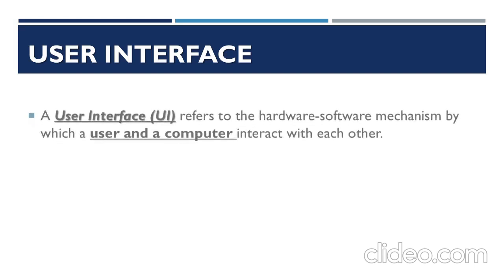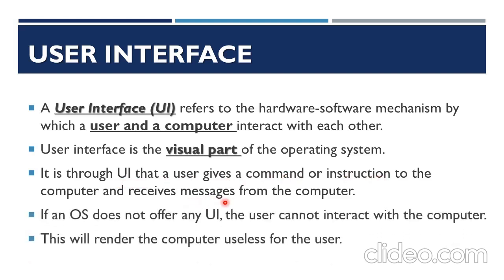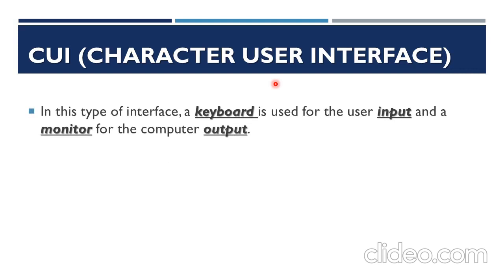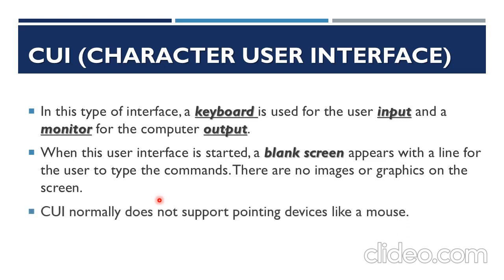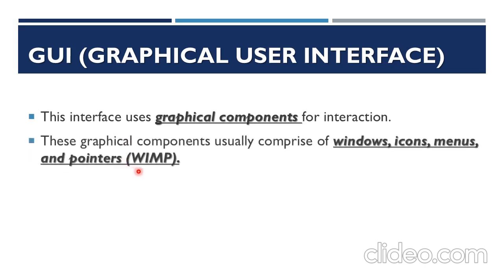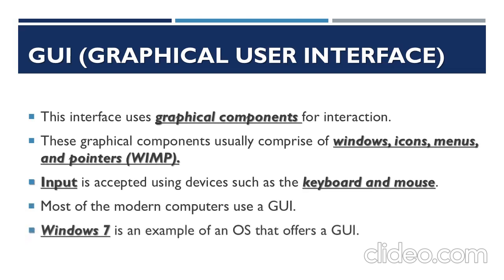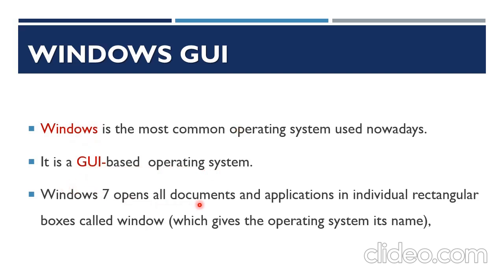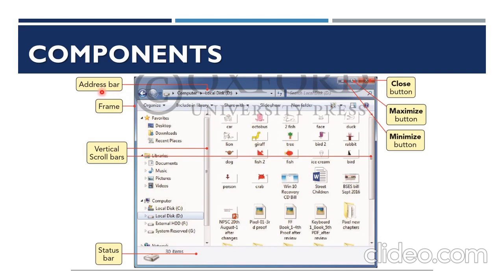Grade 8 # Computer# Chapter 1 (Types of User Interfaces) 07.10.2020 # 01:00 PM